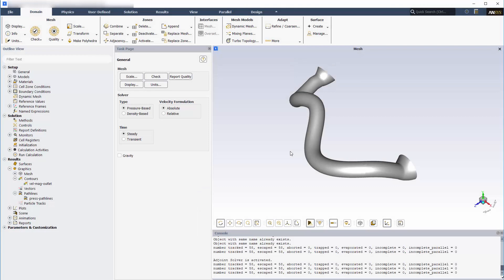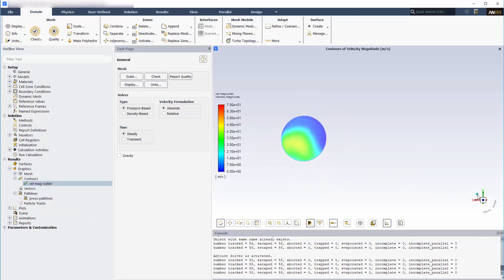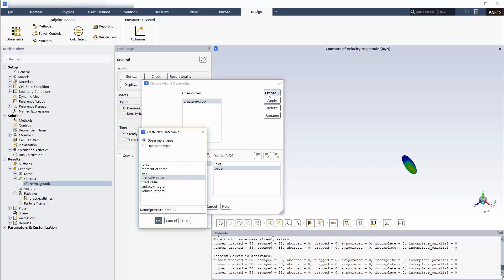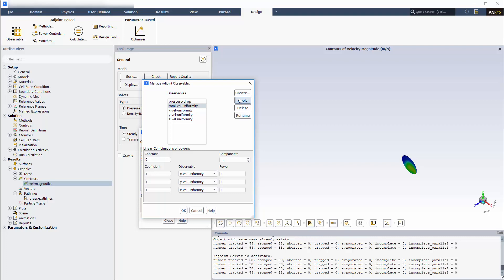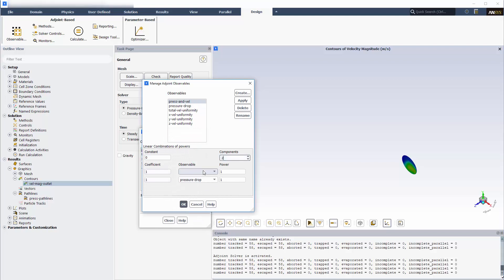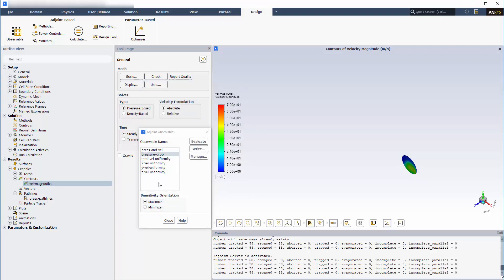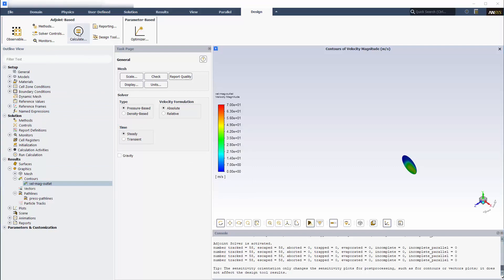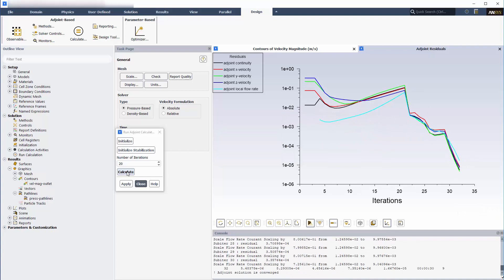ANSYS Fluent: Using the Adjoint Solver to Optimize the Shape of a Duct in a Bounded Space - Part I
This video demonstrates how to use ANSYS Fluent's adjoint solver to optimize the shape of an air duct within a space defined by imported bounding surfaces, improve the pressure drop and the outlet velocity uniformity, and export the improved design as an .STL file.